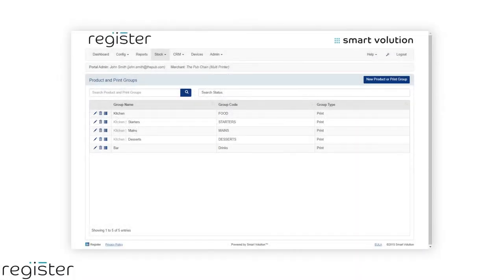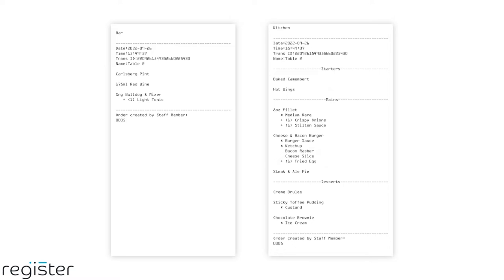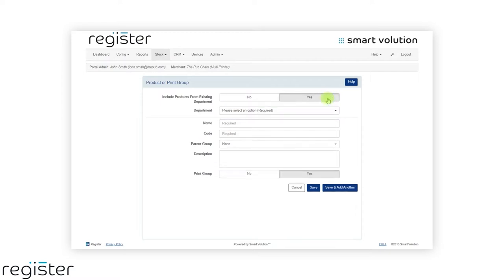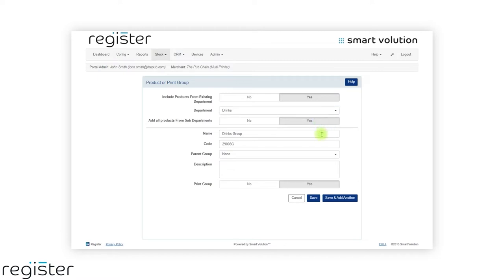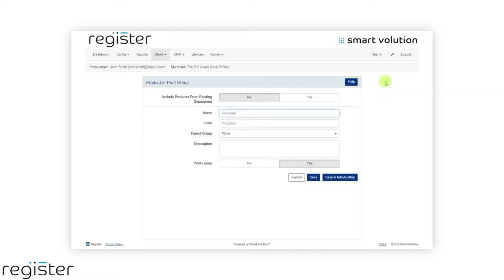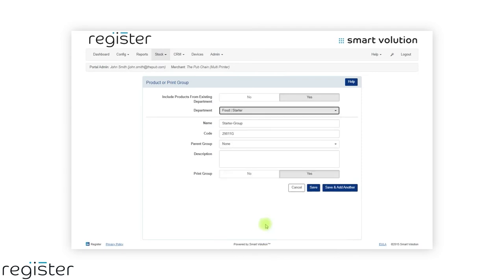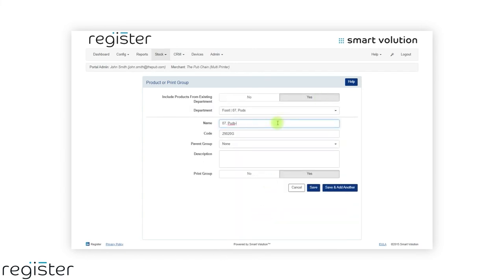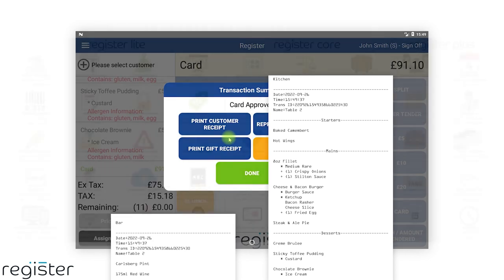Register Tutorial #45 - Product Subgroups Overview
In this video we learn how to configure your system to use Product Subgroups along side Advanced Printing within Register.